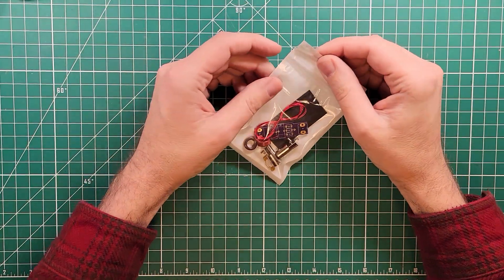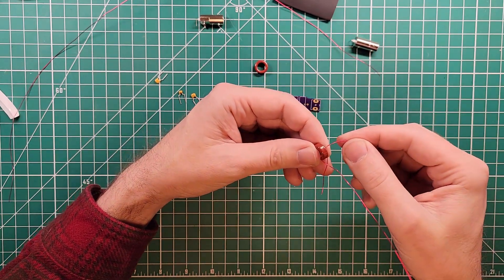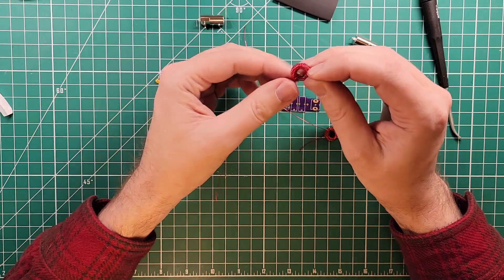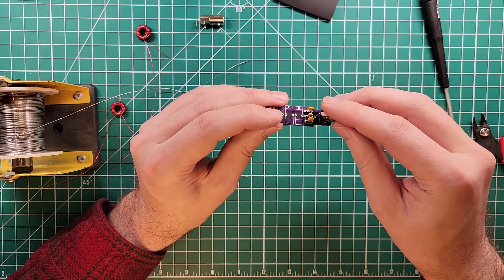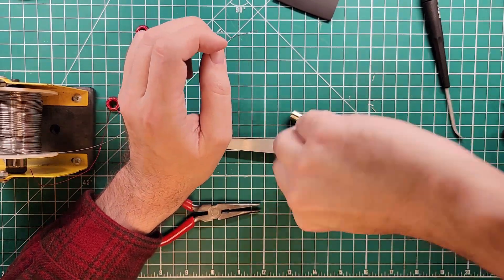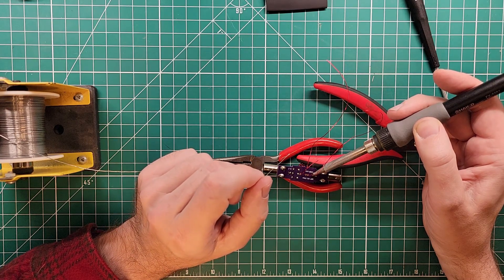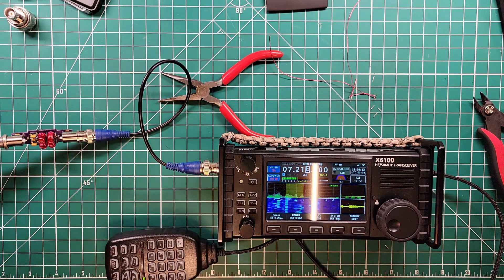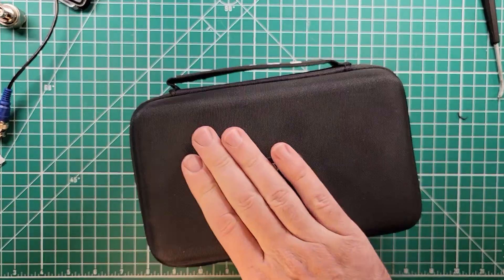Get rid of AM Broadcast Band Interference on your Xiegu X6100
👉 Now available pre-built!

👉 The Perfect Xiegu X6100 Case